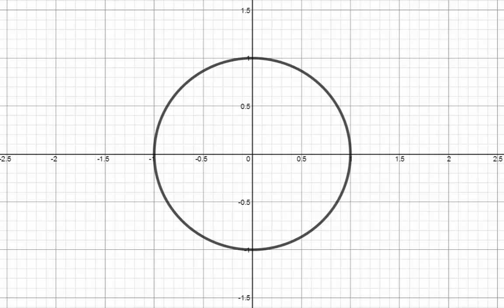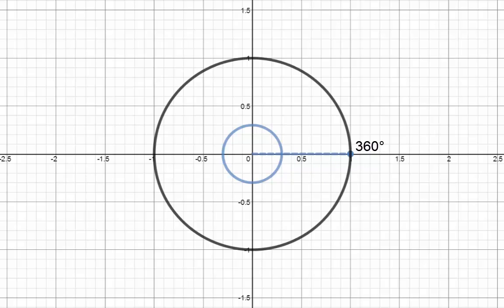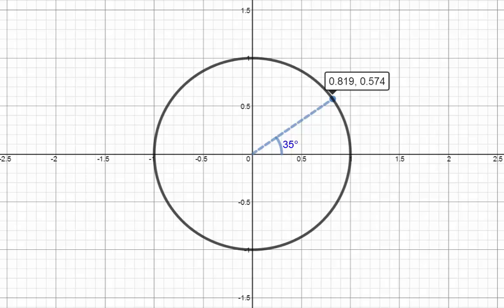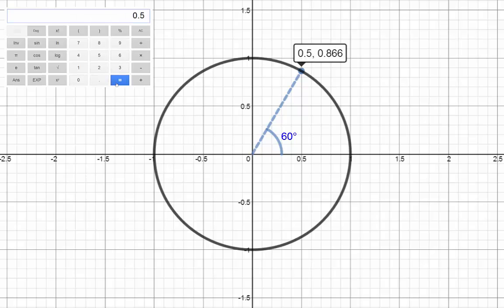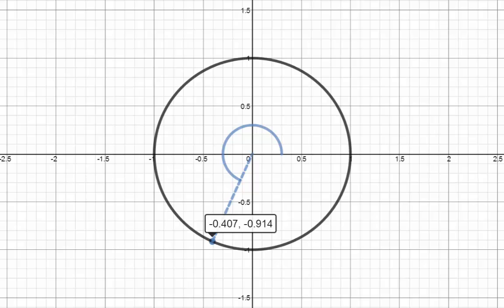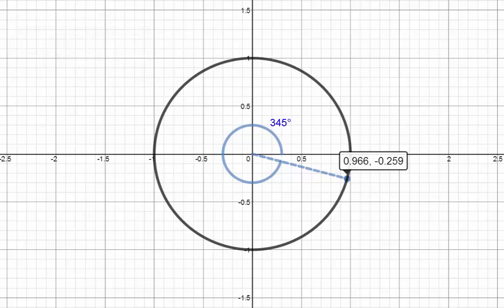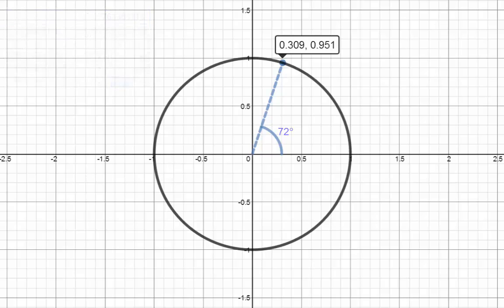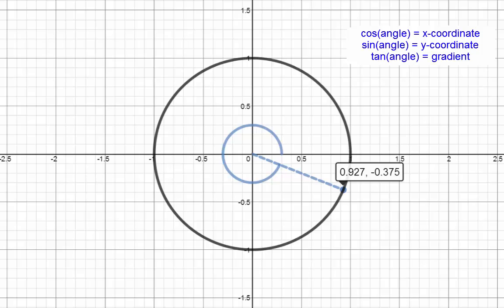Trigonometry in the Unit Circle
An introduction to Trigonometry based on the unit circle